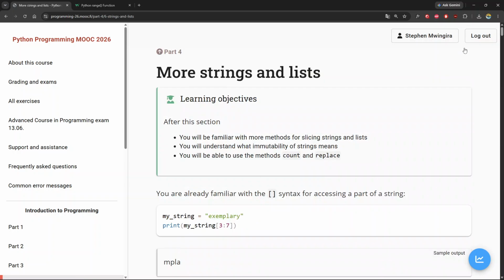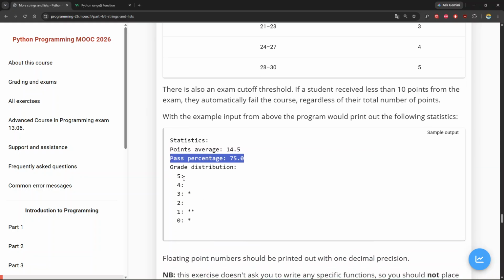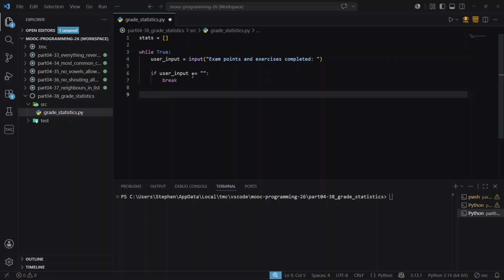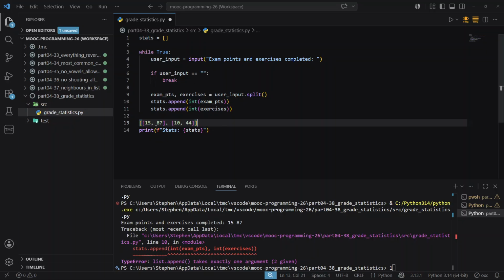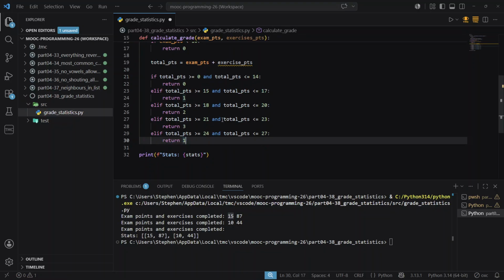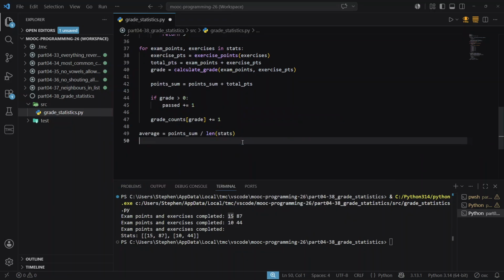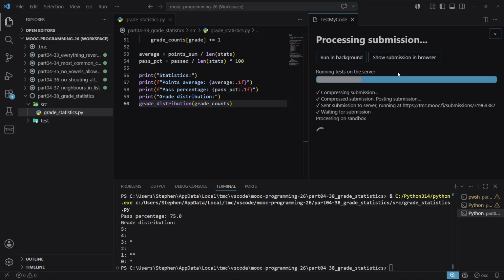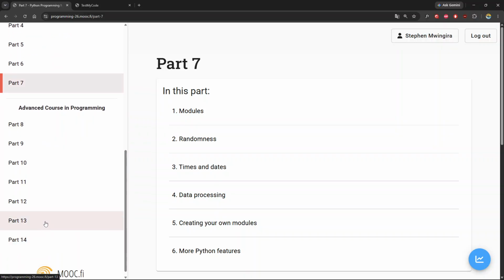Python Programming MOOC 2026 - Part 4.6.2 Grade Statistics Exercise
In this video we go over exercise 38 in section 6 of Part 4, the "Grade Statistics" exercise. We are instructed to write a program that reads in student grades for a course and then prints out statistics calculated from those values. In this video, I walk you through how I approached the exercise, and go through some of the concepts we've learned in previous videos. Solution for the exercise can be found